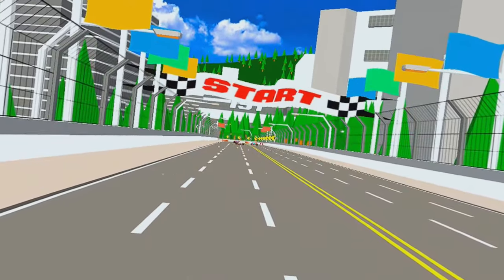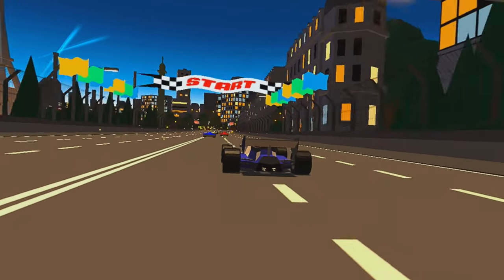Oculus Quest II- Formula Retro racing world Tour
Using Oculus link

PC Specs:

32GB ddr4 3200mhz
Windows 11